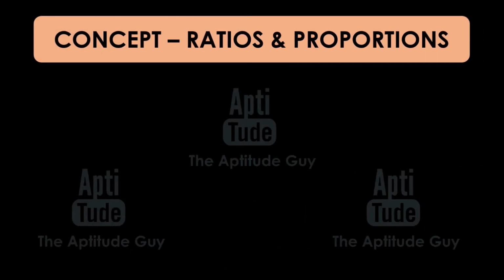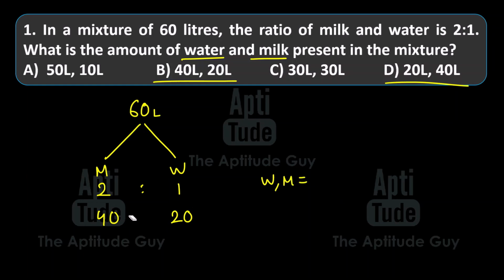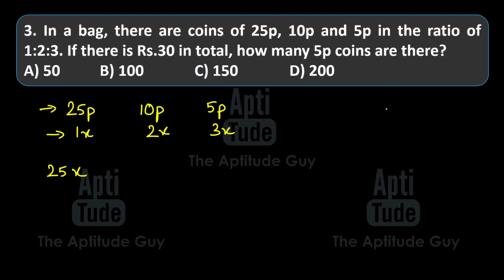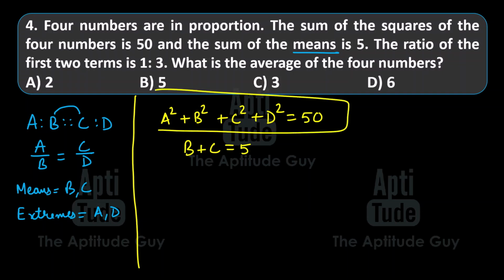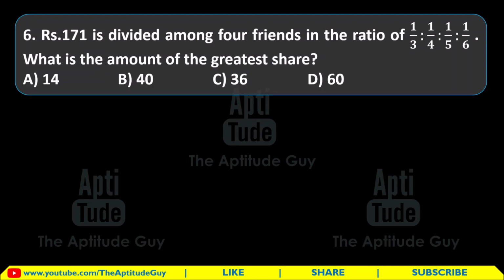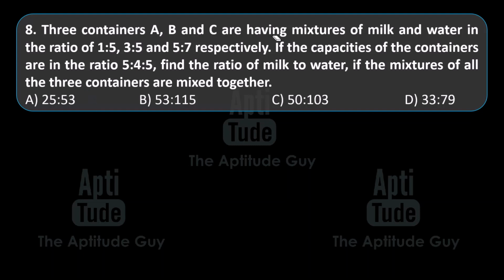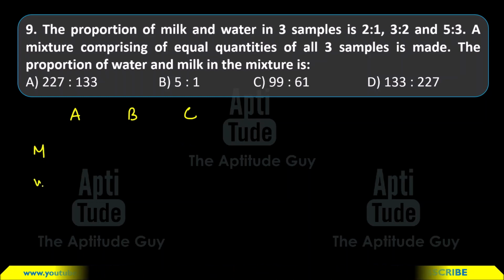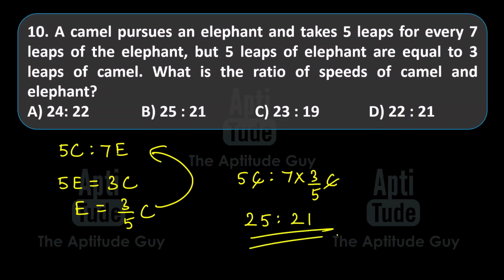Ratios and Proportions (Part 1) | Quantitative Aptitude | Lesson Video